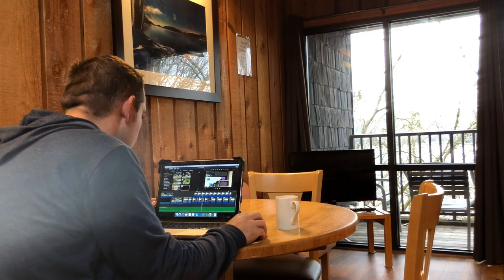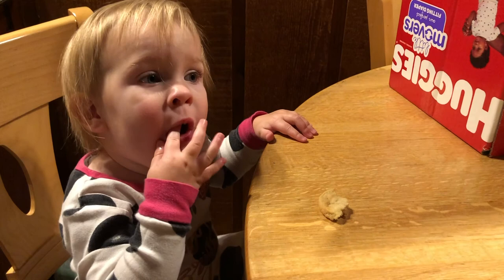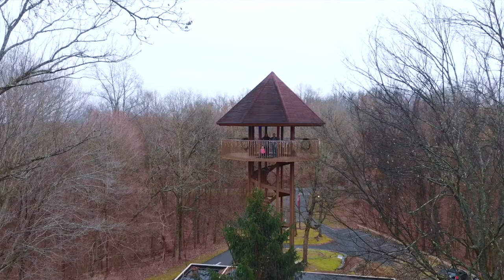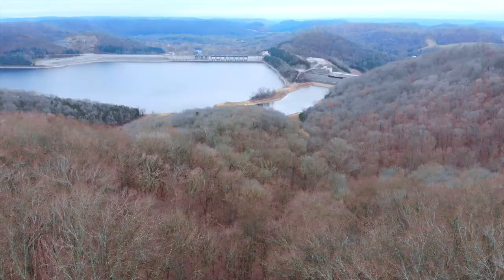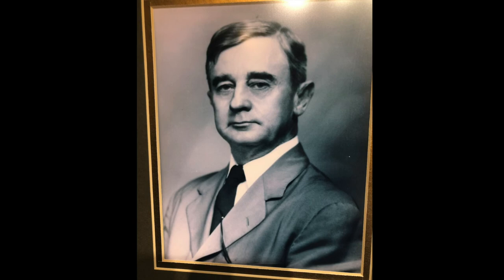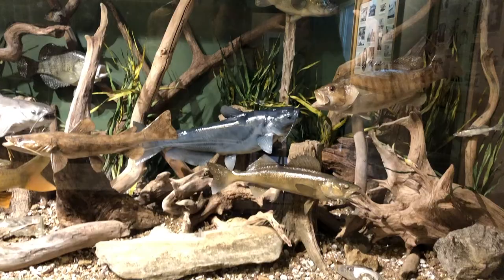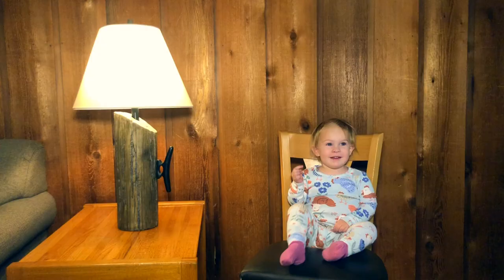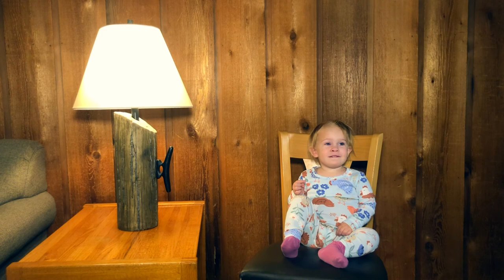Edgar Evins State Park | Cabins | Observation Tower | COMPLETE Park Review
Edgar Evins is a 6,000 acre state park with multiple camping options, several trails, and lots of activities along Center Hill Lake in Silverpoint, Tennessee! We got to stay in one of the cabins this trip which was nice since winter has set in across the region. These cabins make for the prefect work weekend or fun family getaway destination. The Park has 12 miles of hiking trails and is known for its restaurant and marina. Make sure you plan to climb the 99 step observation tower for a view of the park (this is best in winter when there are fewer visibility hinderances).

All aerial cinematography completed in accordance with Army Corp of Engineer requirements and Park Ranger Permissions. Make sure to fill out the UAS Operators Form on the TN State Parks Website before operating in the park.

Chapters:
0:00 Edgar Evins State Park
0:30 Cabins at Edgar Evins
1:49 Center Hill Lake
3:37 Interpretive Center & Park History
4:22 Marina & Restaurant
4:40 Tent & Camper Sites